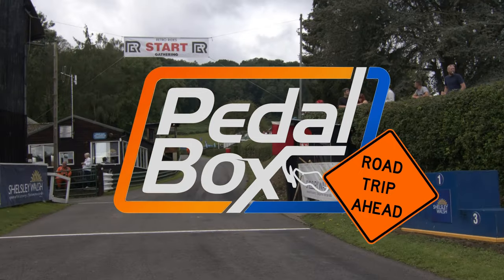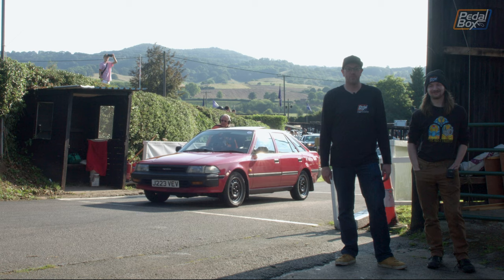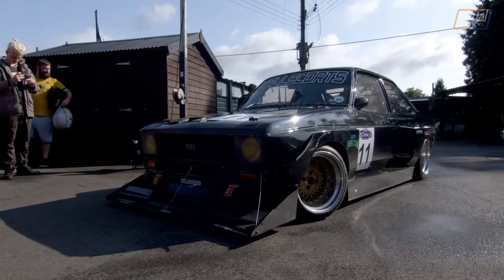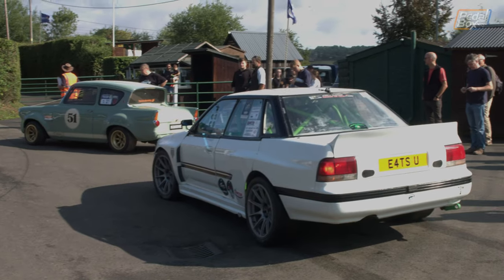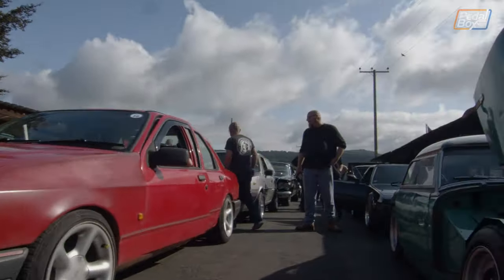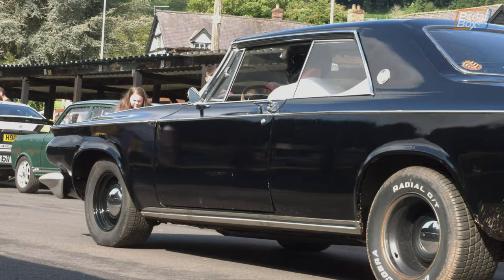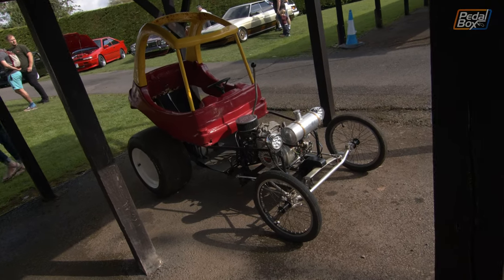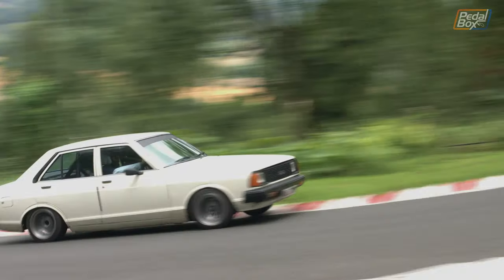What Went Up The Hill? - Part 1 RetroRides Gathering 2021 | PedalBox Road Trip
It's time for a PedalBox Road Trip and this time we're back at RetroRides Gathering for part 1

RetroRides Gathering is a superb event with a wide range of cars from the retro world to see, not just on display but tackling the Shelsley Walsh Hill Climb
This is part 1 of our 2021 trip to RRG and there was so much to see once again we had to break it into a few parts. In this video has we take a quick look through some of the paddock area organised by Hill Climb Monsters and a whole bunch of the mornings runners up the hill from those who brought their own cars along.

00:00 - What Went Up The Hill
02:17 - Morning Session Part 1
07:00 - Paddock Walk
09:48 - Morning Session Part 2